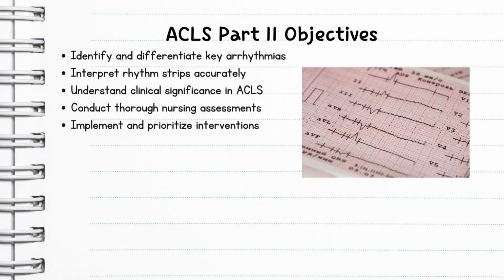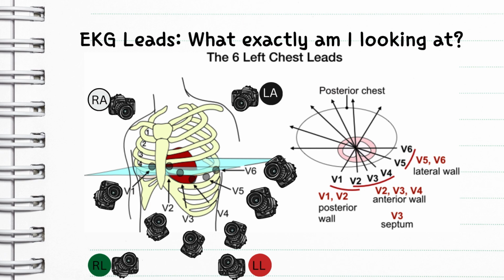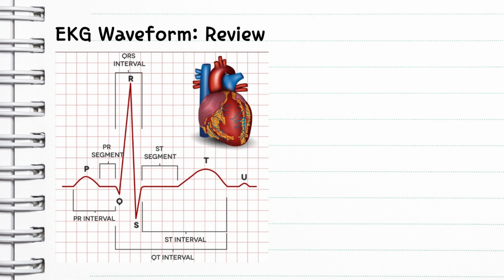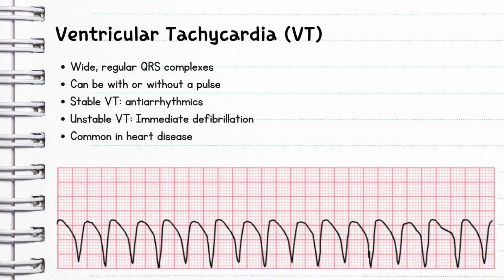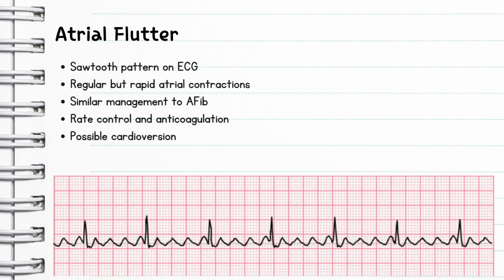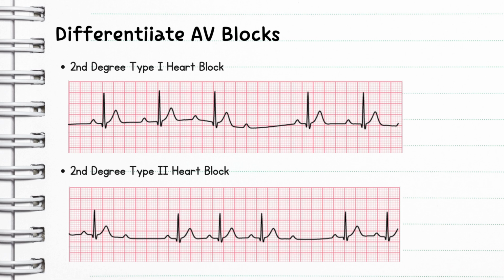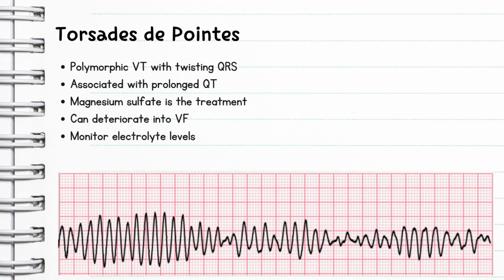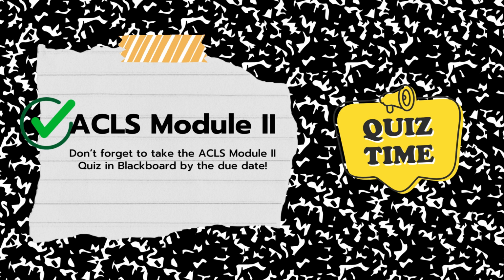Advanced Cardiac Life Support: Part II, ECG Interpretation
ACLS Part II: ECG Interpretation

NCLEX Review, Nursing Tips, Study Guides